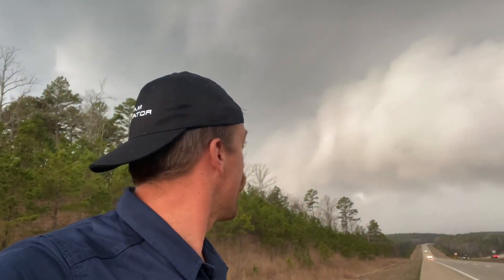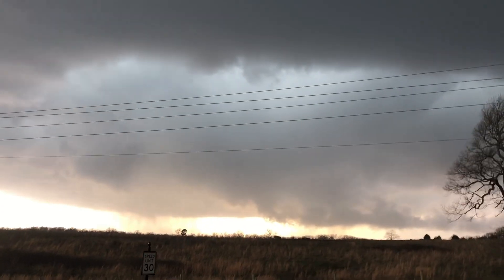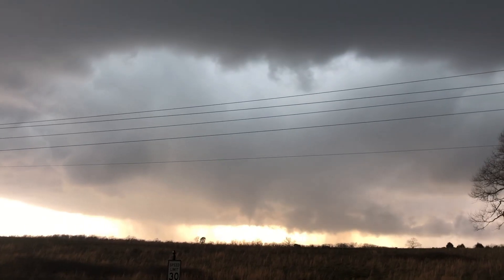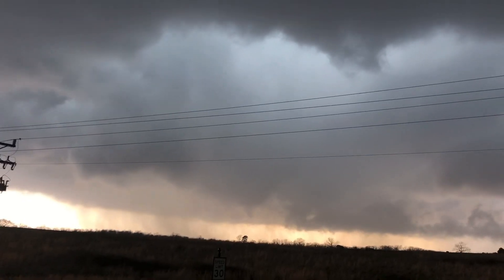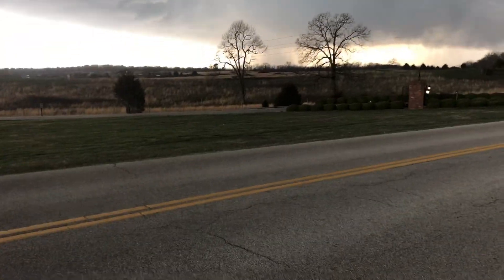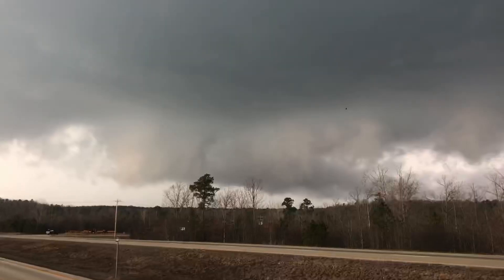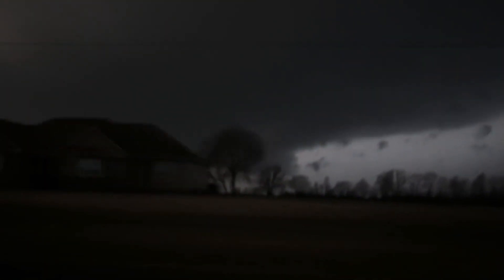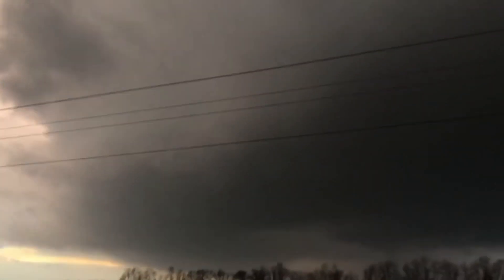TORNADO WARNED supercell intercepted by drone NW of Poplar Bluff, MO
Tornado warned supercell with textbook wall cloud intercepted northwest of Poplar Bluff, MO